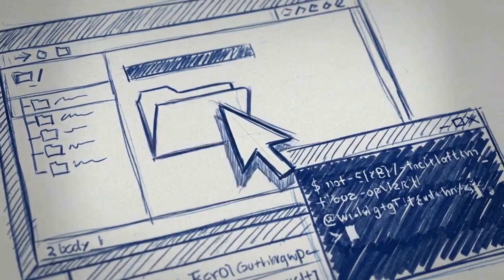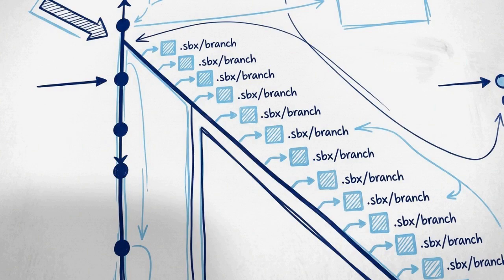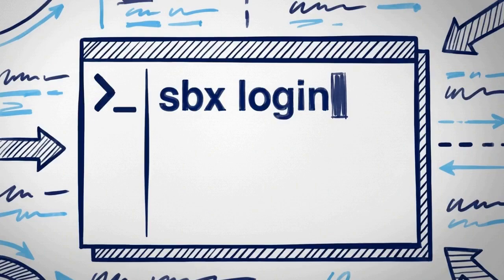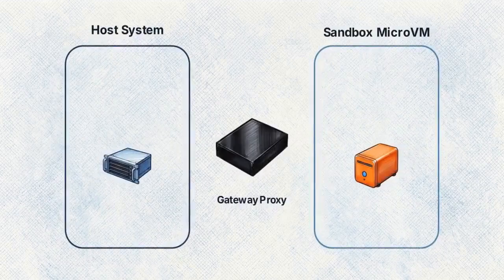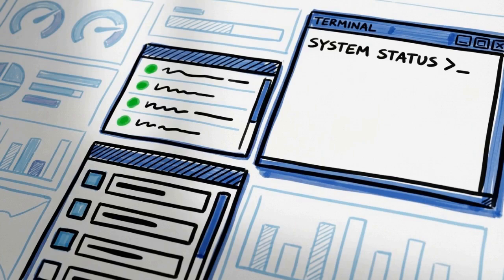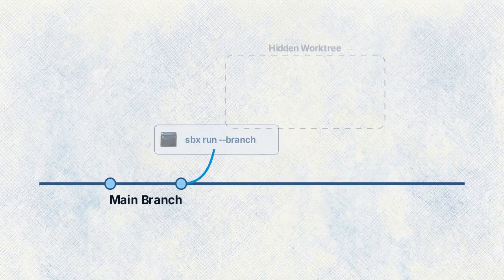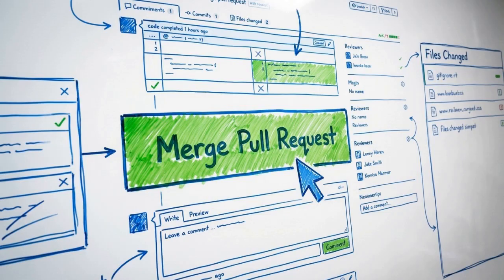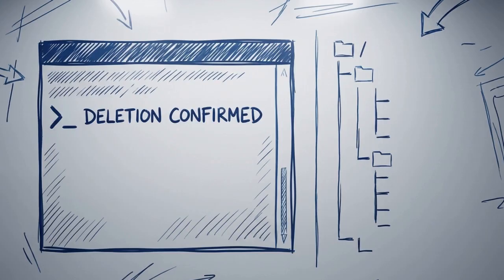Stop Running Agents in Containers. Run Them in MicroVMs with Docker sbx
The video introduces sbx, a specialized CLI tool designed to manage isolated sandbox environments specifically for AI coding agents.

Built on the Docker platform, this utility allows users to create, execute, and monitor secure workspaces for various AI models including Claude, Gemini, and Copilot.

The video details essential commands for controlling sandbox lifecycles, such as initializing new environments, managing security policies, and capturing snapshots for future use.

Furthermore, the video outlines the broader Docker ecosystem, highlighting integrated features like the Gordon AI assistant and comprehensive API references for developers.

By providing a structured interface for automation and resource isolation, sbx ensures that AI-driven development occurs within a protected and reproducible framework.